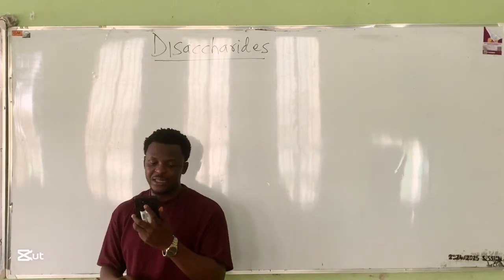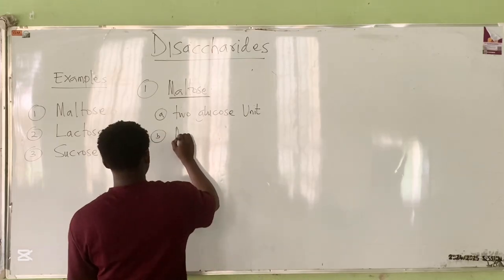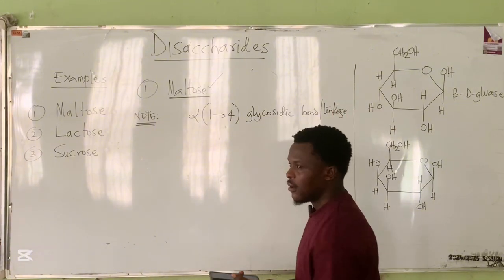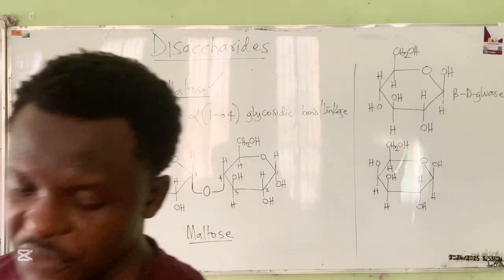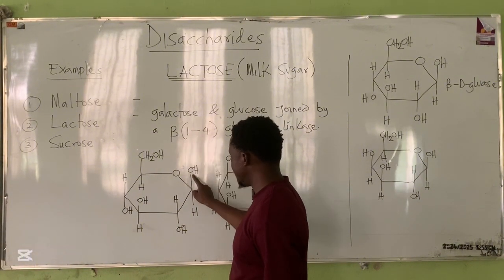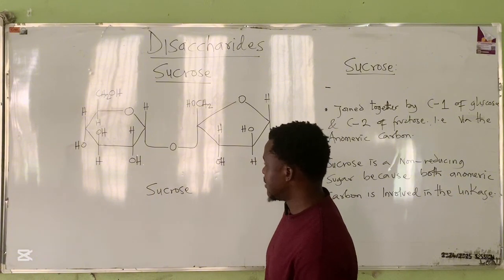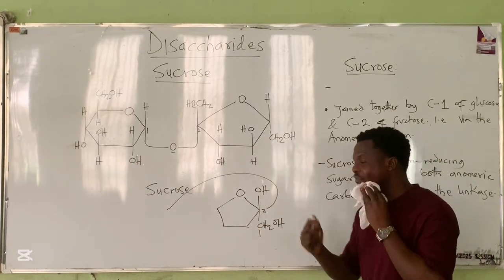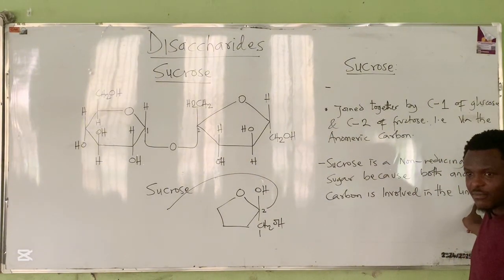Disaccharides | Maltose | Lactose | Sucrose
In this biochemistry lecture, you will learn about disaccharides with detailed explanations of maltose, lactose, and sucrose.

Topics covered include:
- Definition of disaccharides
- Formation of disaccharides by condensation reaction
- Glycosidic bonds in maltose, lactose, and sucrose
- Reducing and non-reducing sugars
- Structural differences between maltose, lactose, and sucrose
- Common exam questions on disaccharides

JAMB, Post-UTME, and University examinations

Watch till the end to clearly understand reducing and non-reducing sugars.